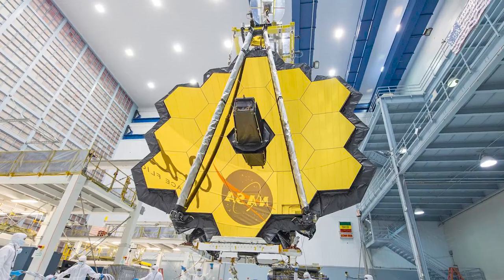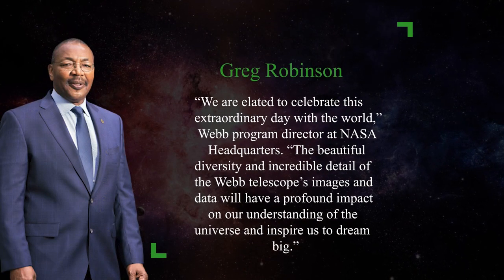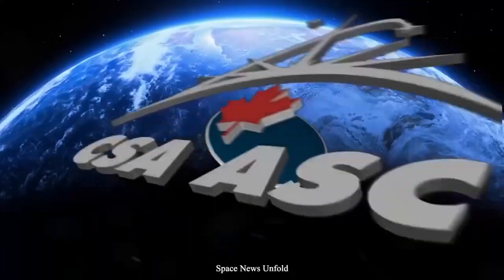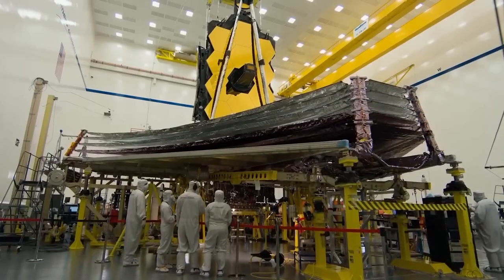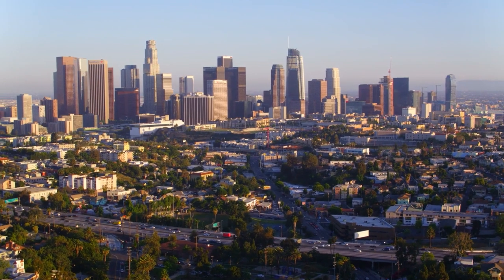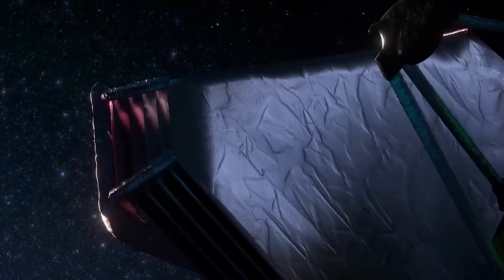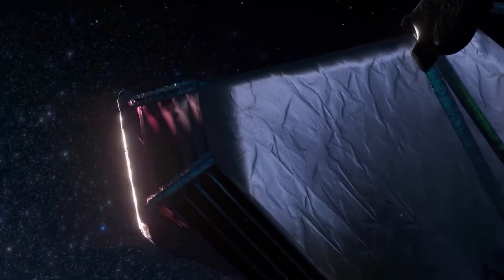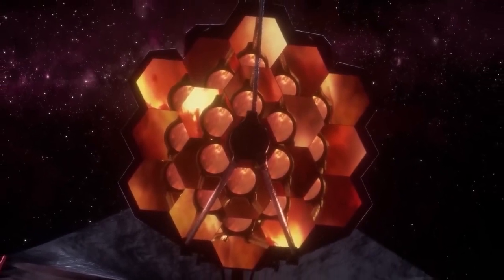JWST Finally Captures The End Of Space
Every time we look up at the sky and see an astronaut floating in space, we're reminded that we're so far from home. But soon, we'll have a better idea of just how far away our planet really is and it's going to be mind-blowing. The James Webb Space Telescope (JWST) has finally snapped its first picture of the end of space! The image was taken using infrared light, which allowed us to see through thick clouds of dust and gas to reveal the moons that orbit our planets. It also revealed a few new moons—including one that may contain water ice!
This is big news for scientists studying exoplanets, as well as anyone who loves space exploration or astronomy